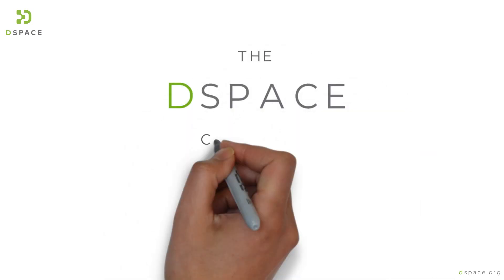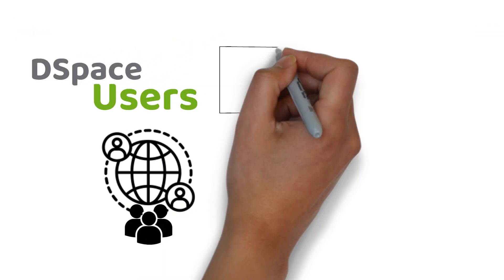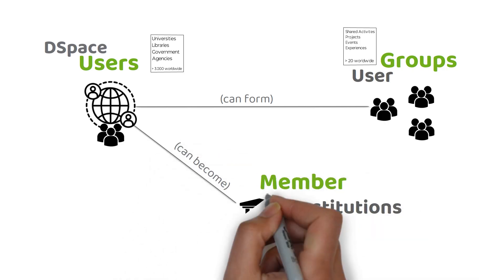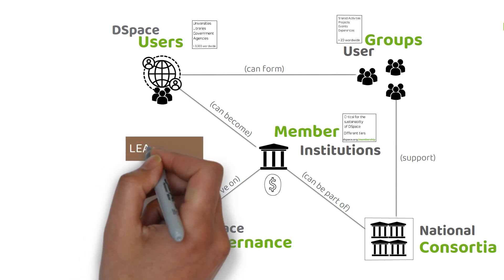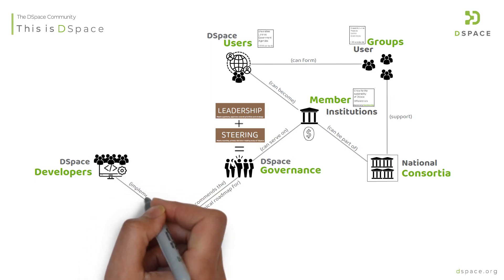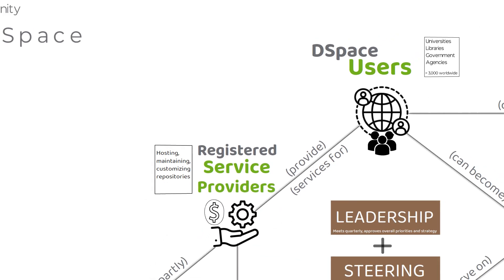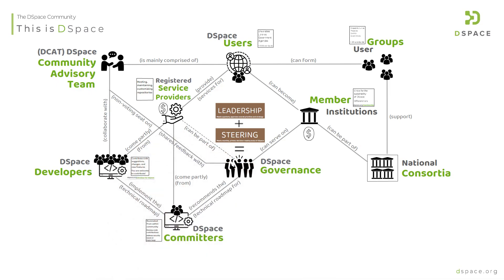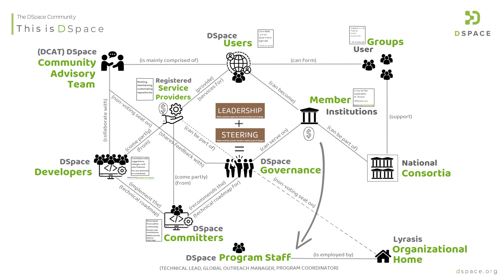An Overview of the DSpace Community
This video presents an overview of the DSpace community. Who makes up the DSpace community? How do the various parts of the community work together? These and other questions will be answered in the video.

This video is part of a series of educational videos about DSpace and how to get involved in its global community of volunteers.

To learn more about DSpace and its community, please visit dspace.org.